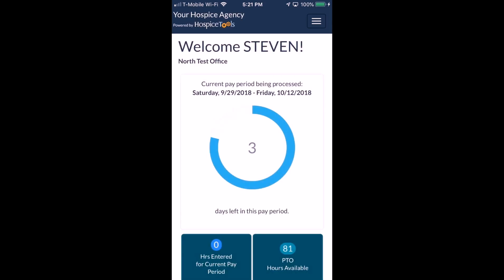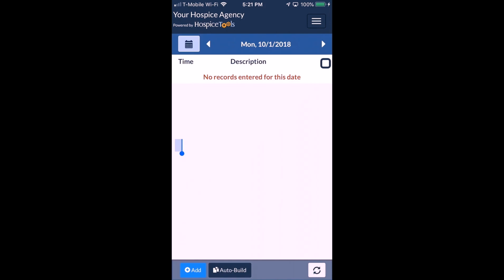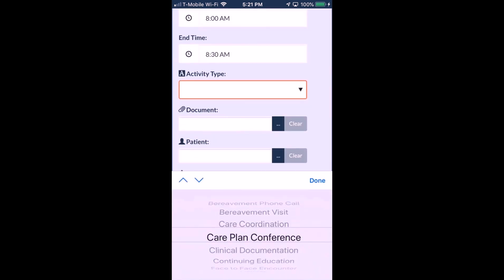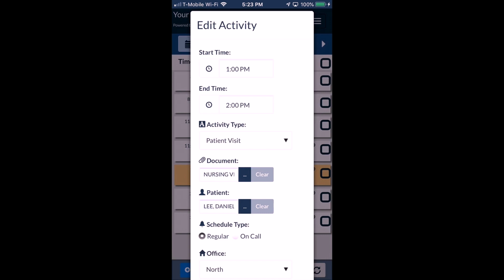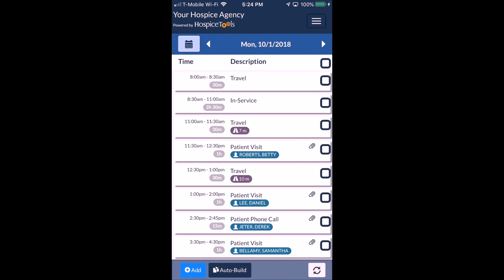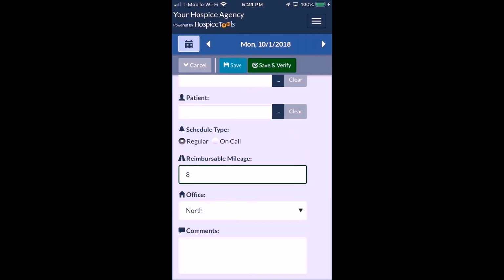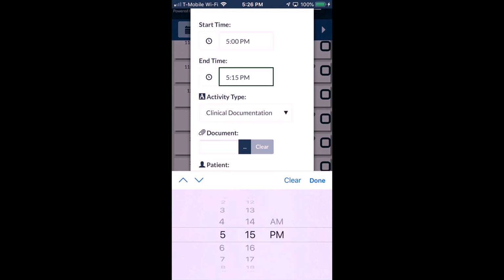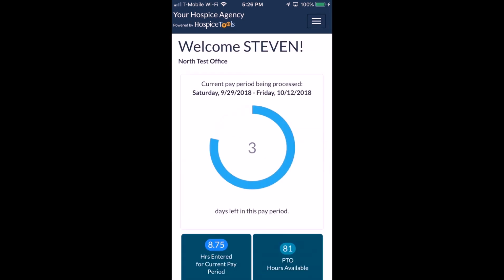Auto-Build Timesheets with Clinical Visits - Mobile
Hospice Tools EMR / EHR Integrated Time Sheets for Hospice & Palliative Care Agencies